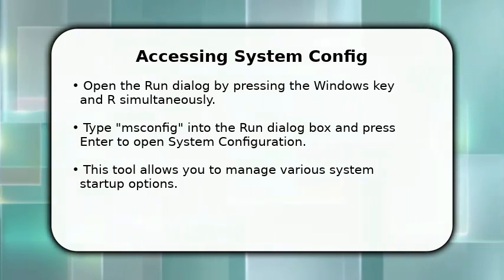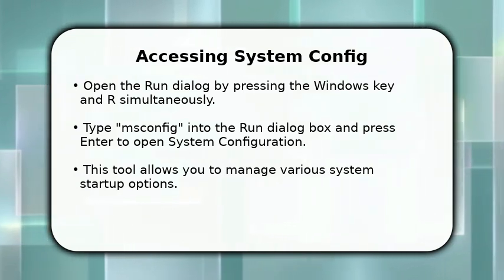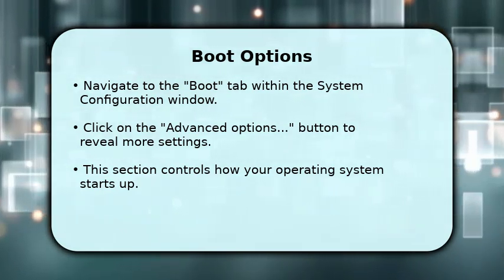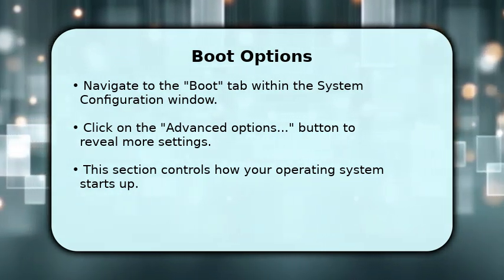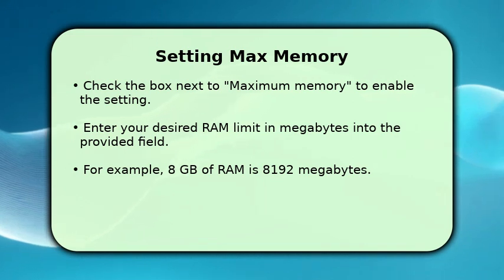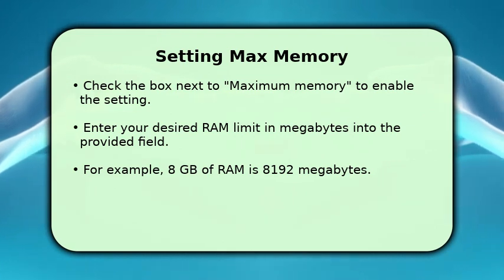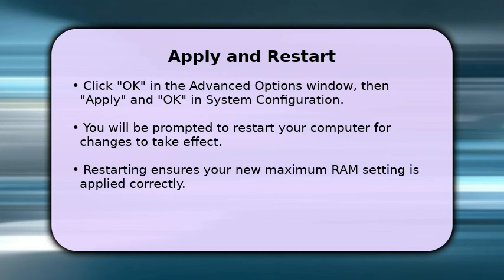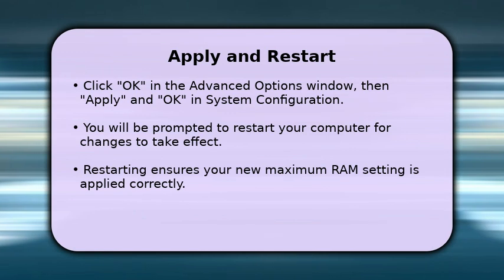How To Set Maximum Ram Usage - Step By Step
▸ (s) In this video, we will walk you through the step-by-step process of setting maximum RAM usage on your computer. This is a crucial task for optimizing system performance and ensuring that your applications run smoothly. We'll cover the different methods to set maximum RAM usage, including using the Task Manager, Registry Editor, and System Configuration utility.

set max ram, maximum ram usage, optimize system performance, ram settings, task manager, registry editor, system configuration, windows optimization, computer performance